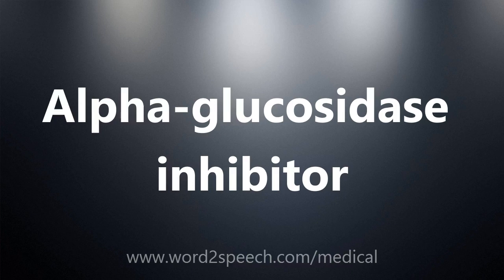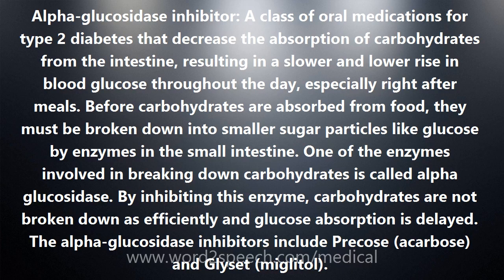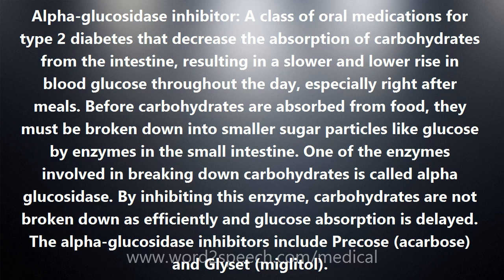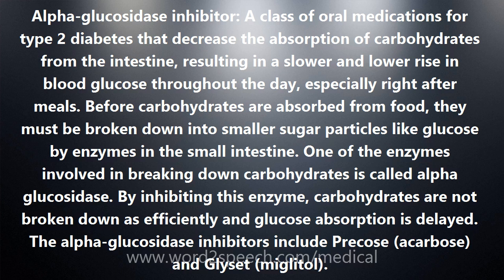Alpha-glucosidase inhibitor - Medical Meaning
Alpha-glucosidase inhibitor

Alpha-glucosidase inhibitor: A class of oral medications for type 2 diabetes that decrease the absorption of carbohydrates from the intestine, resulting in a slower and lower rise in blood glucose throughout the day, especially right after meals. Before carbohydrates are absorbed from food, they must be broken down into smaller sugar particles like glucose by enzymes in the small intestine. One of the enzymes involved in breaking down carbohydrates is called alpha glucosidase. By inhibiting this enzyme, carbohydrates are not broken down as efficiently and glucose absorption is delayed. The alpha-glucosidase inhibitors include Precose (acarbose) and Glyset (miglitol).